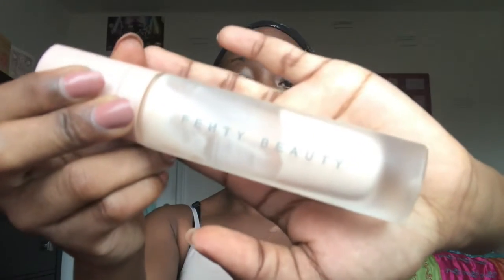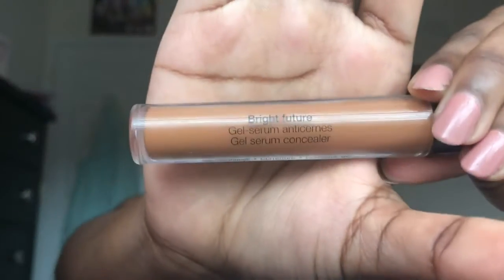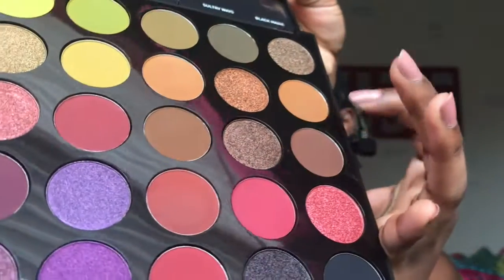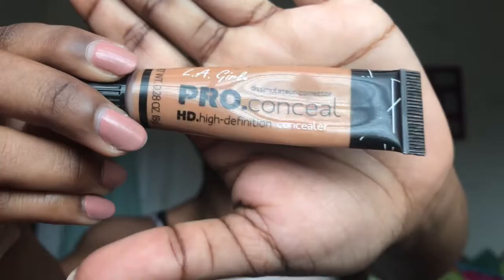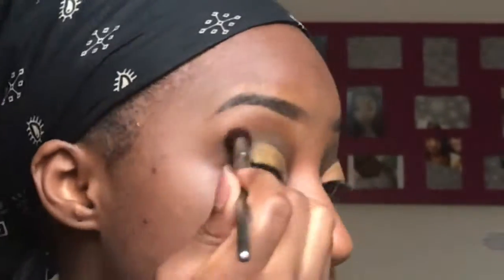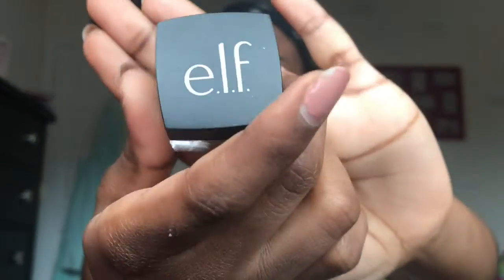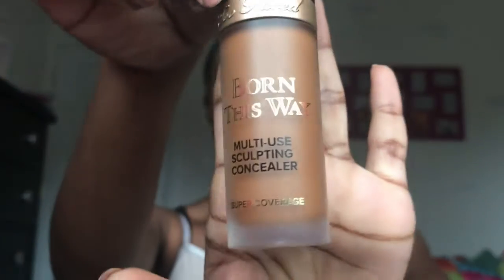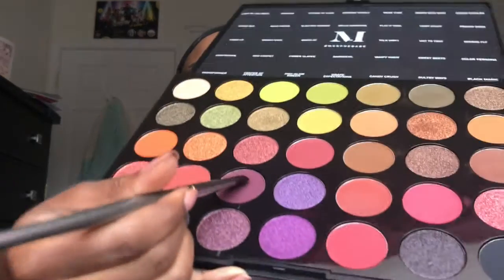Earth Tone Look feat Morphe 35M Palette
~Products Used~
Fenty Pro Filt'r Primer
ABH DipBrow Pomade (Ebony)
Sephora Bright Future Concealer (Pot de Creme)
UD Eyeshadow Primer Potion (Original)
Morphe Palette 35M (Crease= Peachy Keen, Green with Envy, Nude Tude; Lid= Hot Stuff, Electric Energy, Hello Sunshine; Outer= Talk Dirty; Bottom= Power Slayer)
Too Faced Born This Way Foundation (Spiced Rum)
Too Faced Born This Way Concealer (Toffee)
Laura Mercier Setting Powder (Med Deep)
Black Radiance Pressed Powder (Ebony)
ABH Sundipped Glow Kit (Bronzed)
Sephora Lashes (Mink)
Stila HUGE Mascara (Black)
UD All Nighter Pollution Protection Setting Spray

~Hair~
Slay Baddie Hair Co.

~Music~
Everyday Payday x Dizzy Gordo